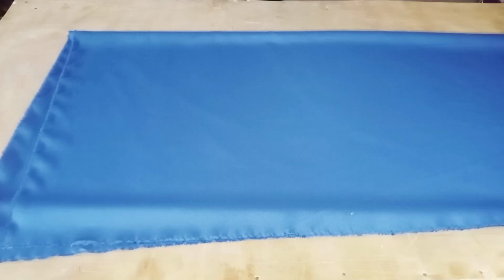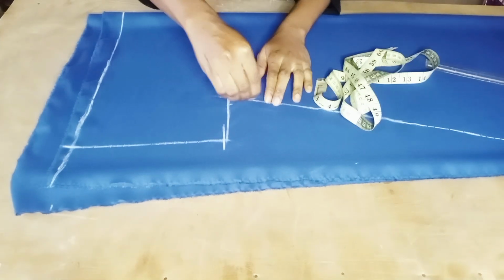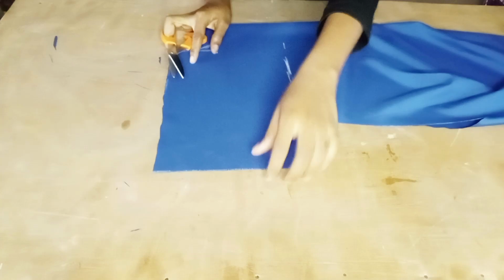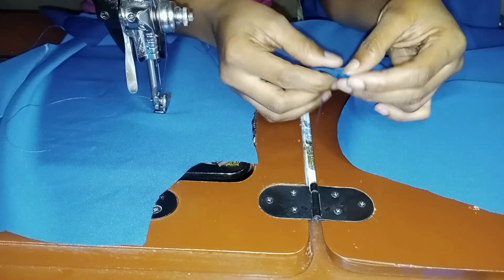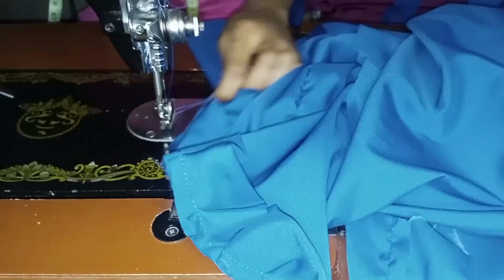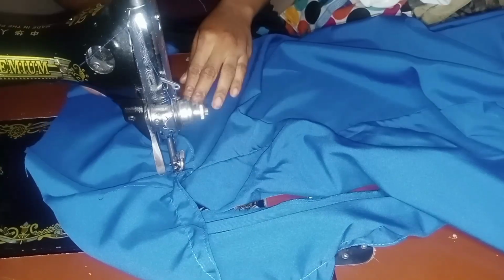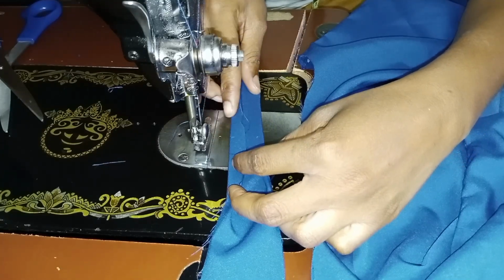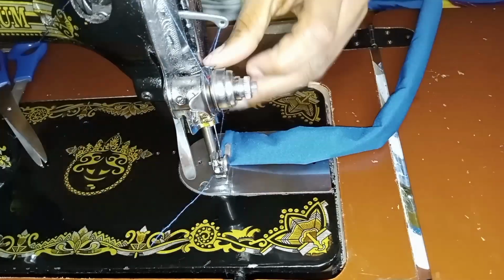How to Cut and Sew an A-Line Gown with Gathers | Easy Sewing Tutorial!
Want to learn how to sew a beautiful A-line gown with gathers? In this beginner-friendly tutorial, I’ll guide you step by step on how to cut and sew this stylish dress with ease. Perfect for beginners and sewing lovers!

✨ What You’ll Learn:
✔️ How to cut an A-line gown pattern
✔️ How to add beautiful gathers
✔️ Sewing tips for a professional finish